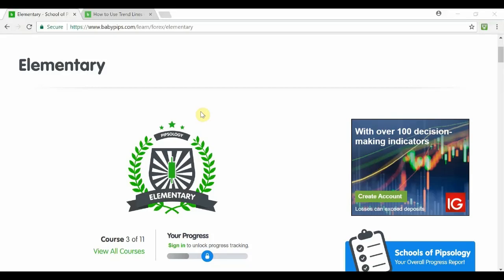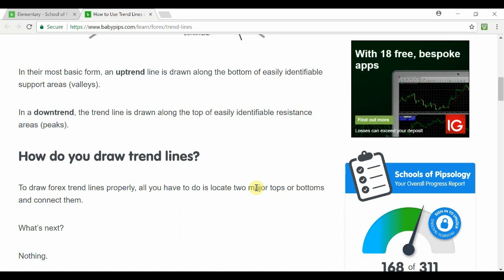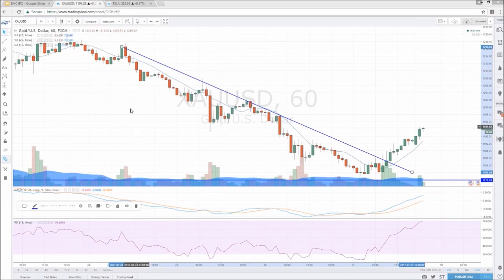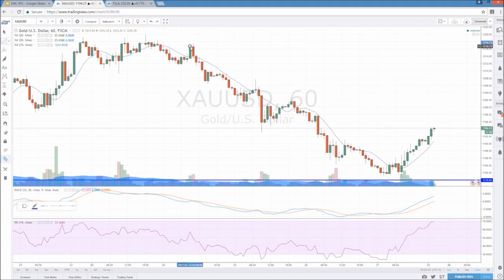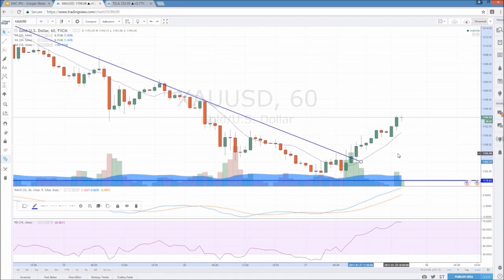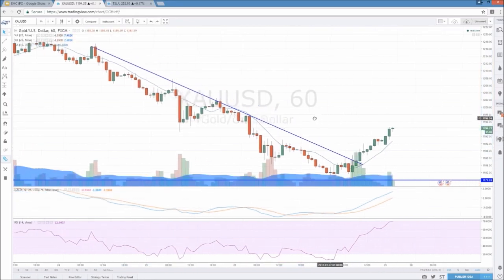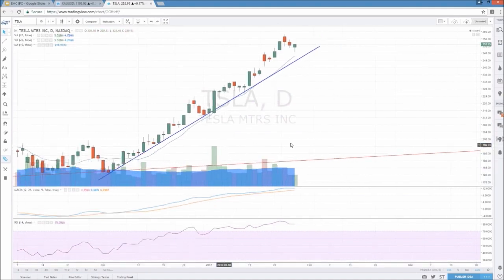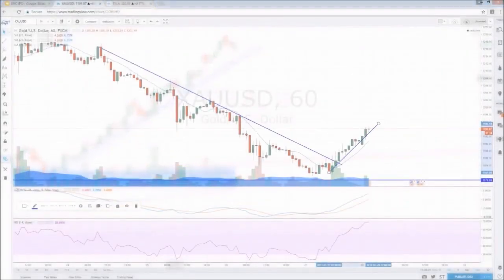Babypips Forex Education: Elementary Grade 1 - How to Draw Trend Lines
📅 Supercharge Your Options Income.

Video that was used was from TheChartGuys YouTube channel